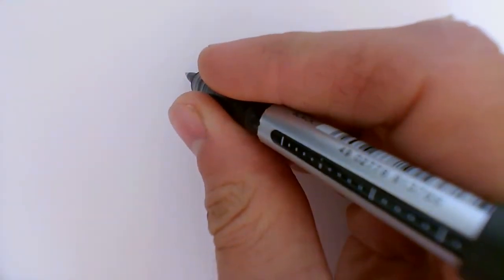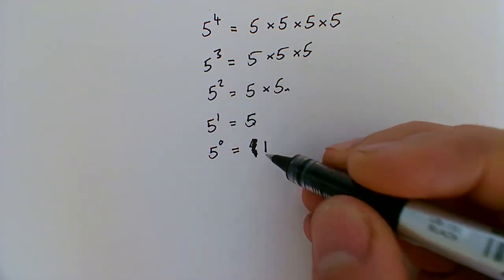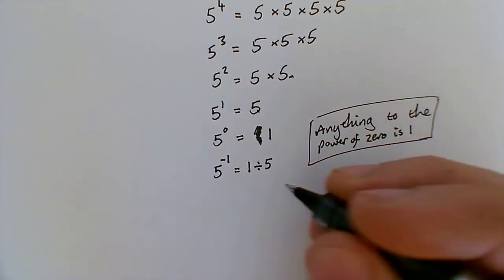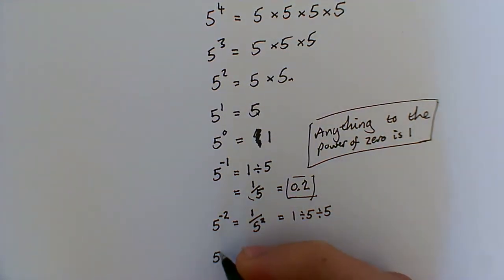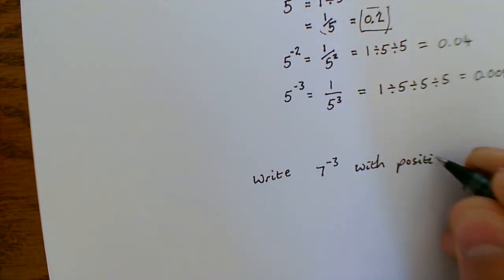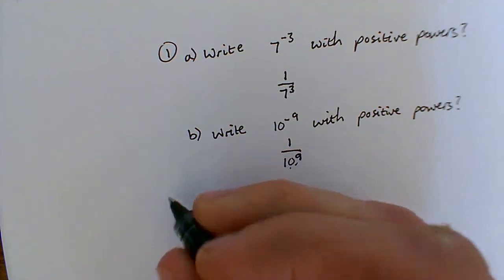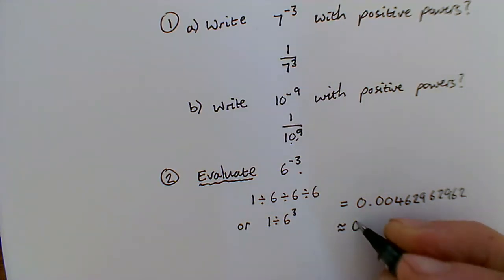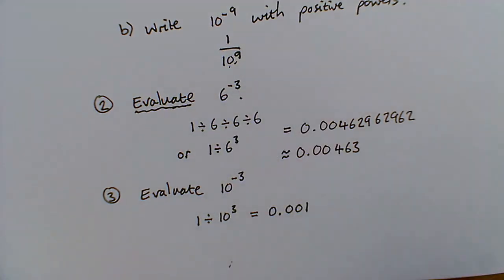What do negative powers mean?